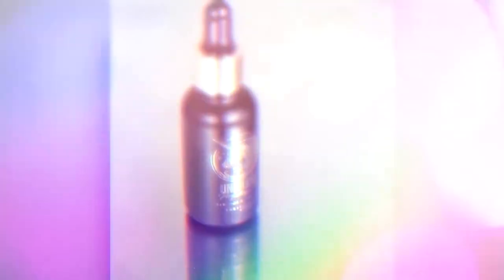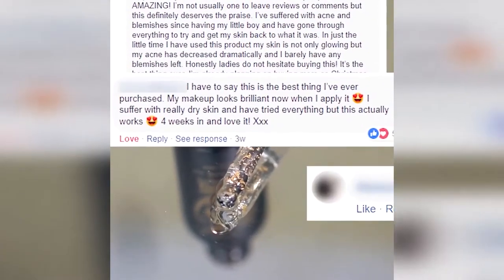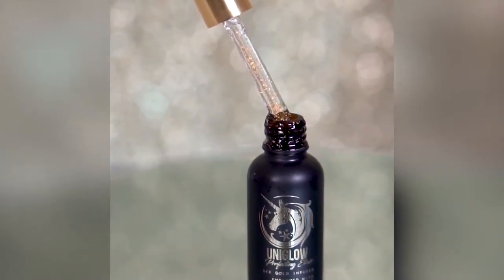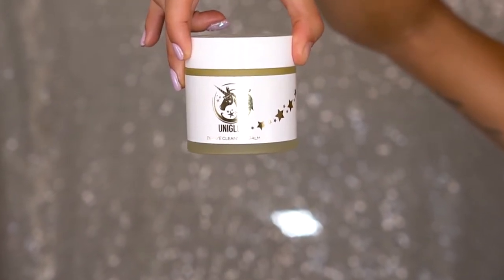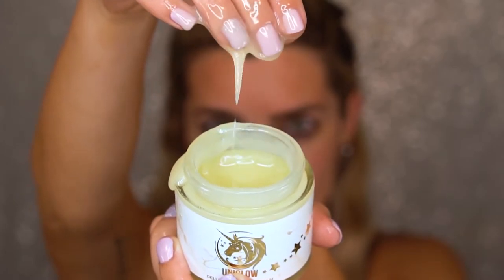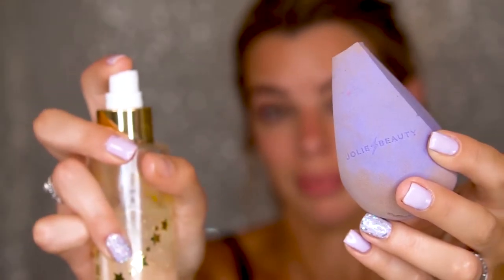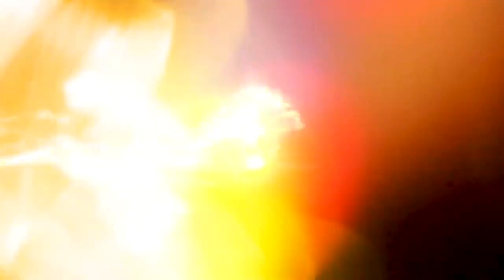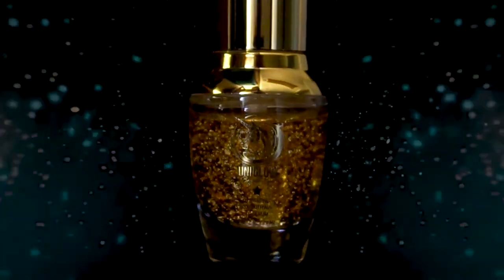HOW TO GET GLOWING SKIN with the UniGlow Skincare Range (Explained!) | Jolie Beauty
Time Stamps:

UniGlow Deluxe Cleansing Balm  2.20
UniGlow Mythical Mist 6.10
UniGlow Bright Eyes Serum 10.34
UniGlow Skin Perfecting Elixir  14.00

Love cruelty-free makeup? Go and shop the Jolie Beauty